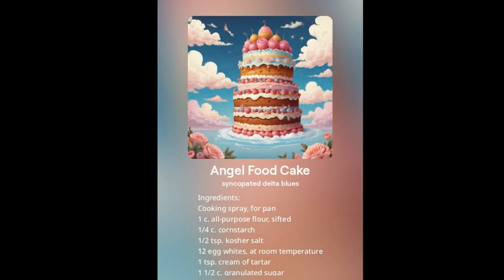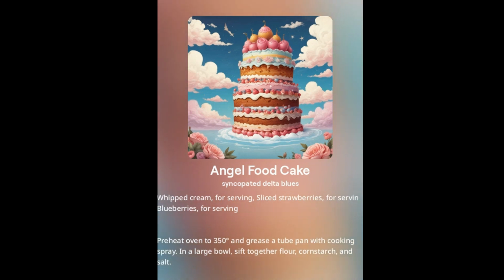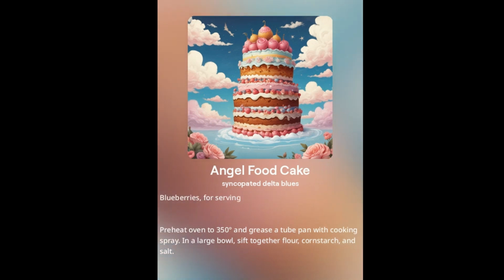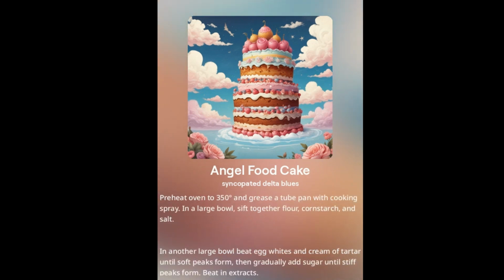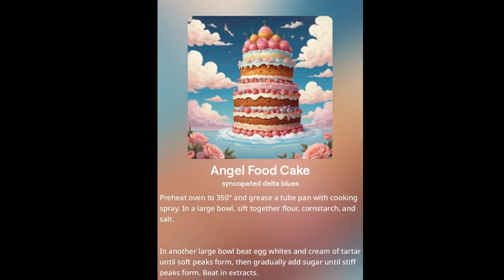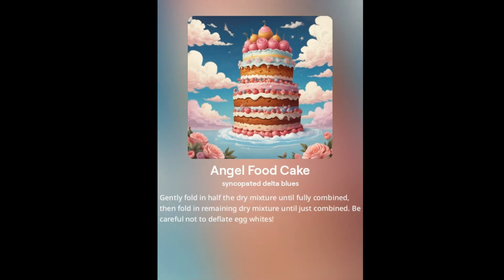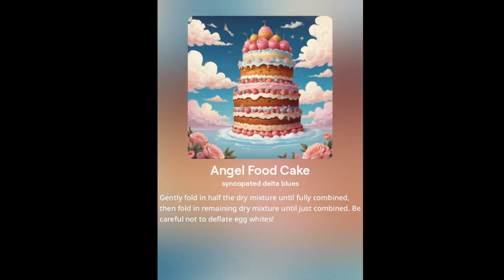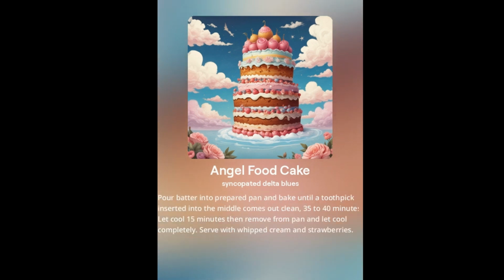Angel Food Cake Recipe with Syncopated Delta Blues Music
Ingredients:
Cooking spray, for pan
1 c. all-purpose flour, sifted
1/4 c. cornstarch
1/2 tsp. kosher salt
12 egg whites, at room temperature
1 tsp. cream of tartar
1 1/2 c. granulated sugar
1 tsp. pure vanilla extract
1/2 tsp. almond extract
Whipped cream, for serving
Sliced strawberries, for serving
Blueberries, for serving

STEP 1
Preheat oven to 350° and grease a tube pan with cooking spray. In a large bowl, sift together flour, cornstarch, and salt.

STEP2
In another large bowl beat egg whites and cream of tartar until soft peaks form, then gradually add sugar until stiff peaks form. Beat in extracts.

STEP3
Gently fold in half the dry mixture until fully combined, then fold in remaining dry mixture until just combined. Be careful not to deflate egg whites!

STEP4
Pour batter into prepared pan and bake until a toothpick inserted into the middle comes out clean, 35 to 40 minutes. Let cool 15 minutes then remove from pan and let cool completely. Serve with whipped cream and strawberries.